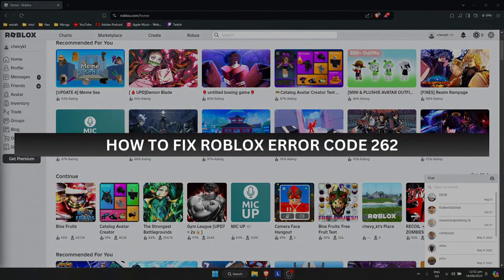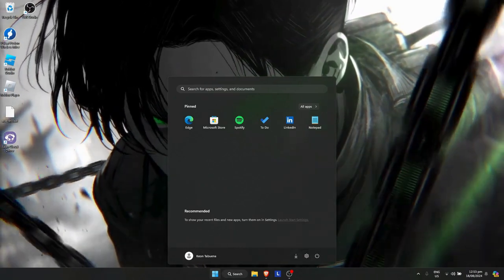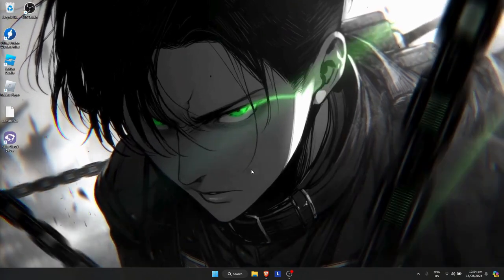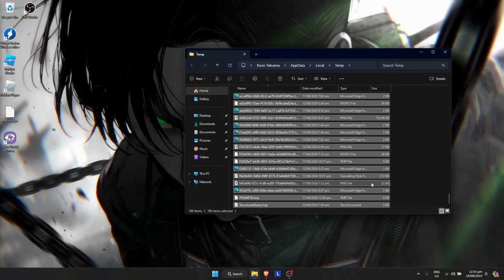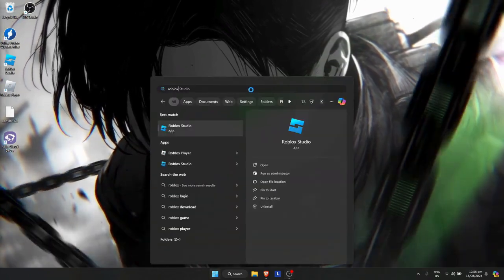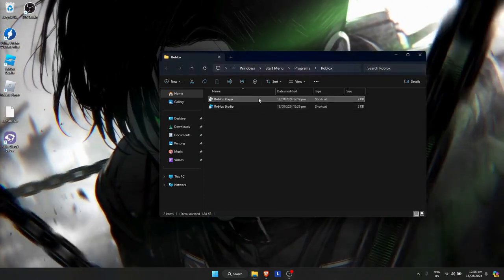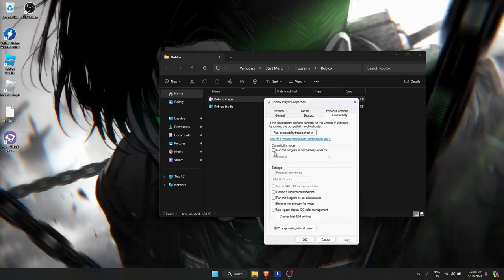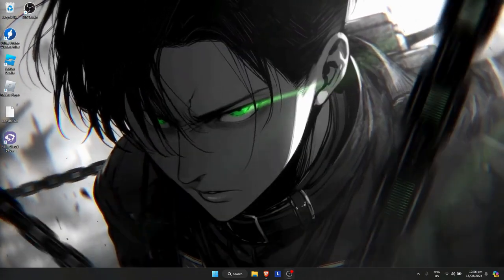How to Fix an Error Code 262 in Roblox | ROBLOX Tutorial (2027)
Encountering Error Code 262 in Roblox can be frustrating, but this tutorial is here to help you troubleshoot and fix the issue on your PC or mobile device. I'll guide you through the steps to resolve this error and get back to playing Roblox smoothly.

In this tutorial, you will learn:
What Error Code 262 means and the common causes behind it.
Step-by-step instructions for troubleshooting, including checking your internet connection, restarting the game, and clearing your device's cache.
Tips for preventing this error in the future, such as updating Roblox and ensuring a stable connection.

Get back to enjoying Roblox by following this easy guide to fixing Error Code 262!

00:00:00 Introduction
00:00:10 Clear Roblox Cache
00:00:36 Clear Temp Files
00:00:57 Roblox File Location
00:01:20 Run Roblox in Compatibility Mode
00:01:40 Disable Full Screen Optimizations
00:02:00 How to Fix Roblox Error Code 262